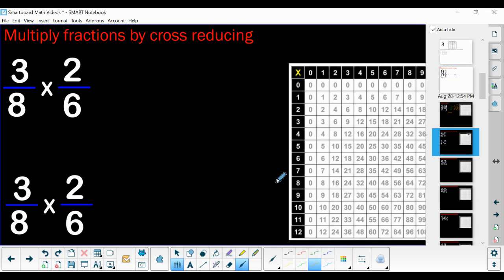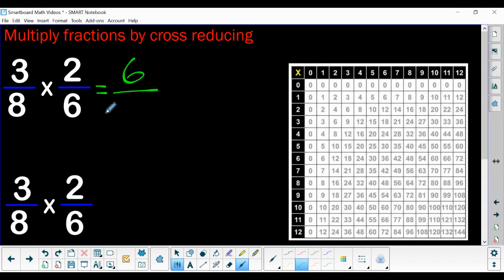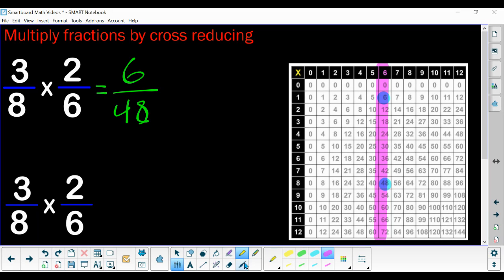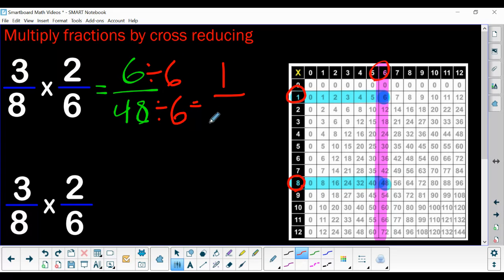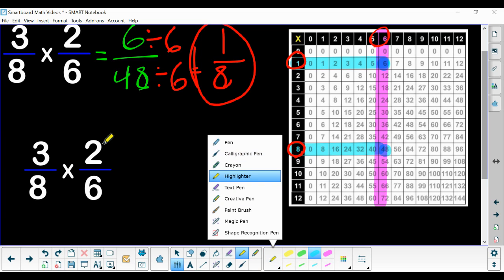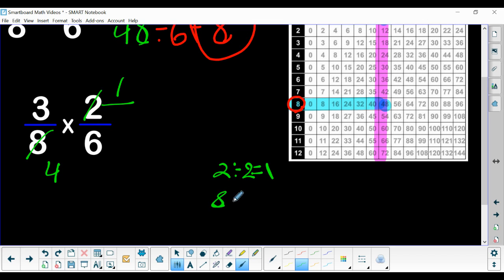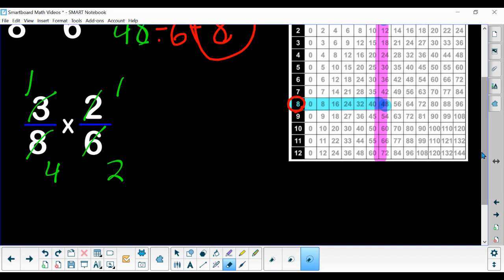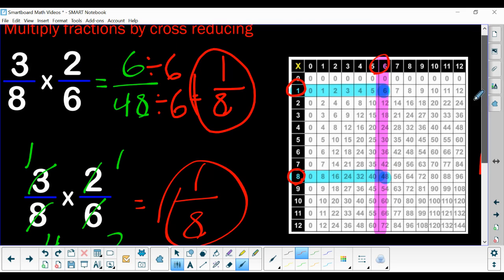Multiply Fractions Part 2 Cross Reduce